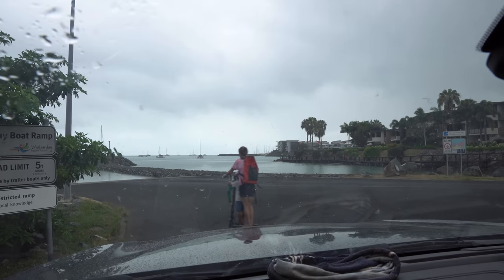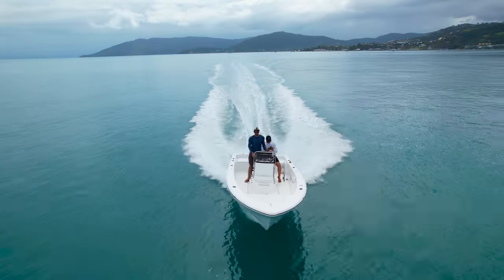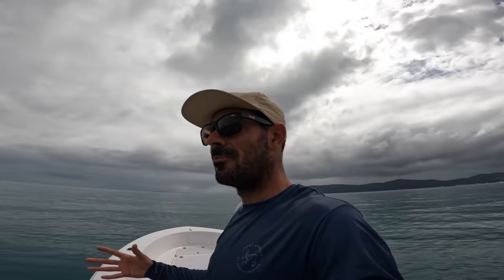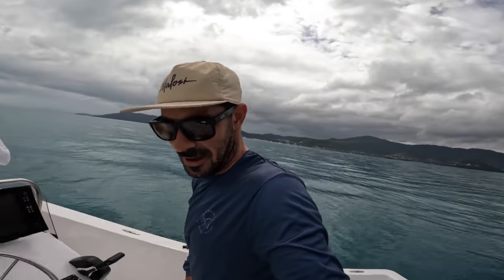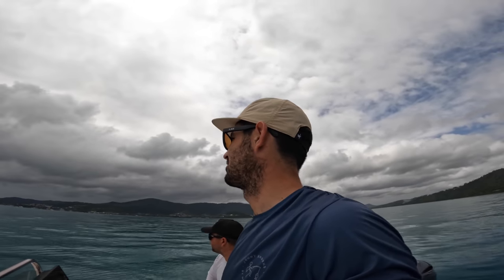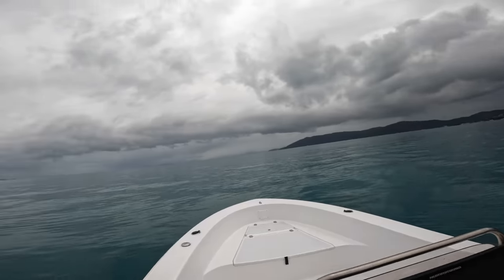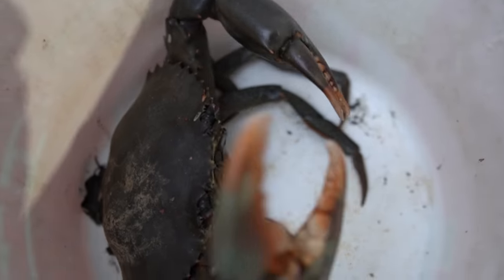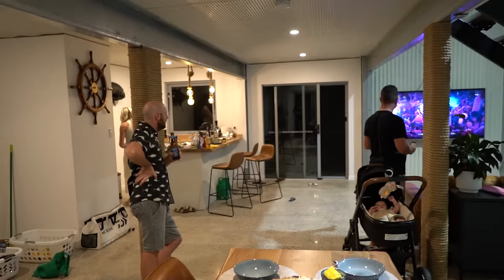Brand New BOAT! (Go Anywhere)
What do you guys think of the new boat and what do you think will be the first fish we catch out of her?

Thanks guys, stand by for a flood of new vids coming soon!